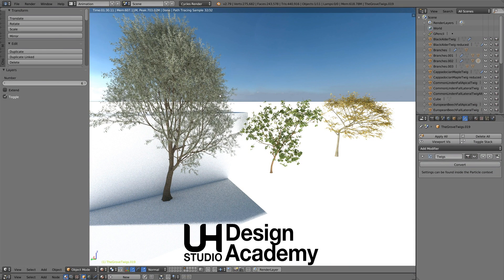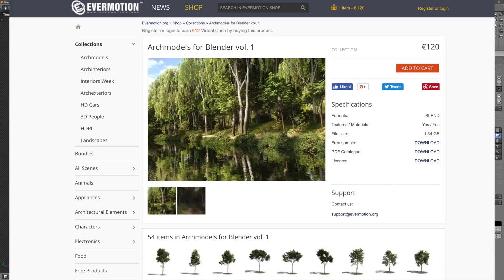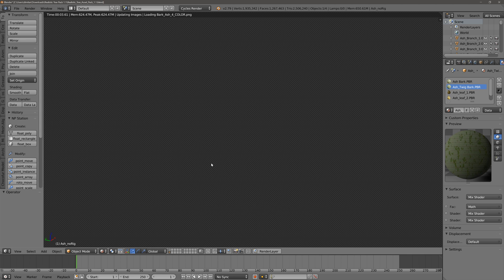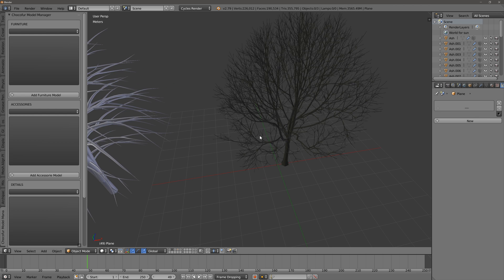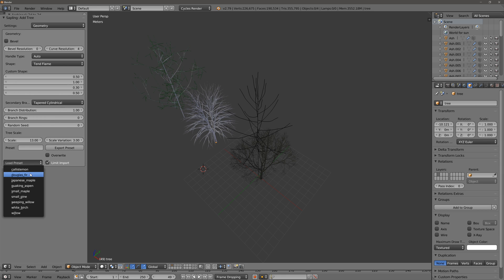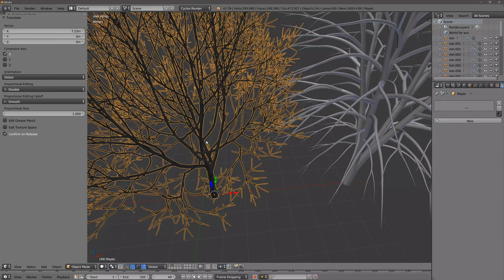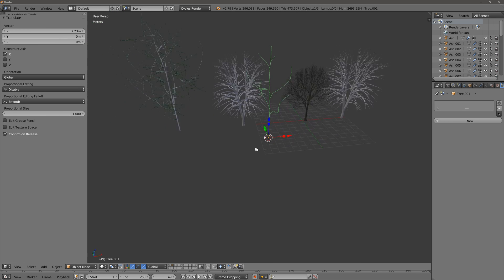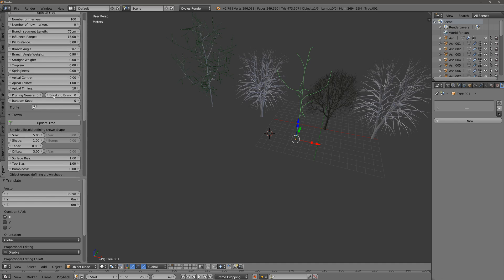Trees in Blender - quick comparison between available assets and addons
An overview of some of the best options for trees in Blender, looking at free tress from blendswap, Evermotion's trees pack, tree assets available on blendermarket.com, the sapling tree addon, space tree addon, and the grove